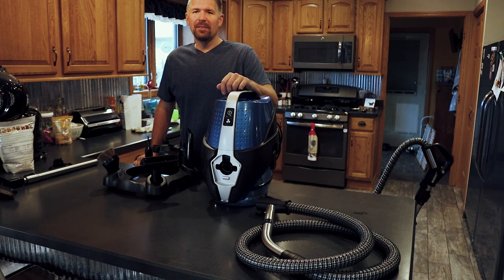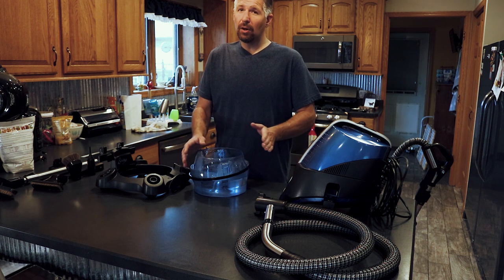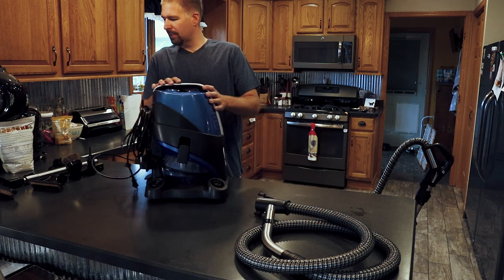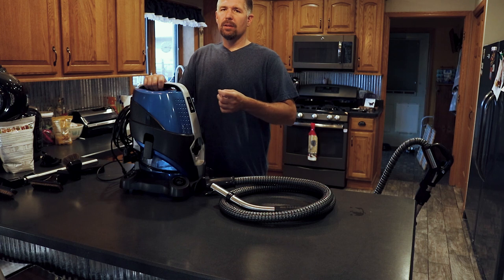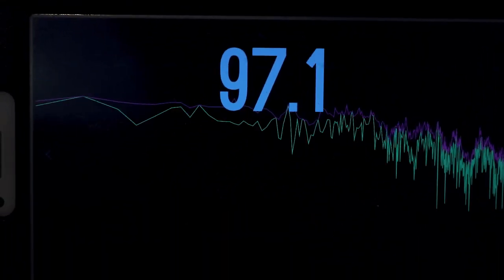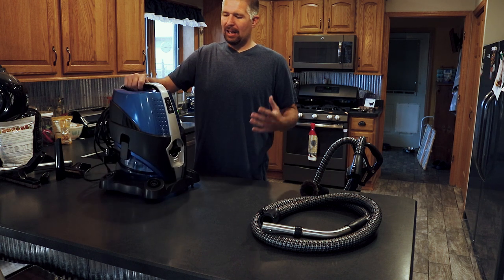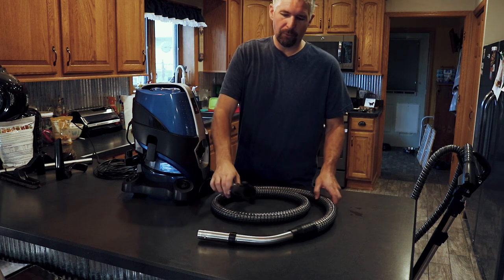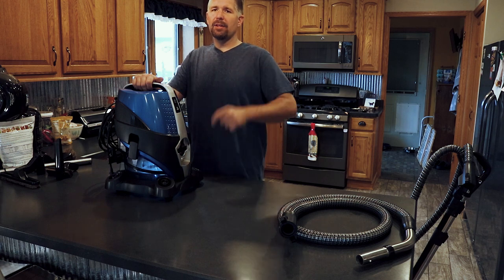✅ Sirena Vacuum system review *NO MORE ALLERGIES*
An honest review of the Sirena Vacuum system.  *NO MORE ALLERGIES* Designed to reduce allergies by eliminating dust mites and pet hair from your carpets. Get rid of your closet full of floor cleaners that take up space and don't fully clean! Sirena doesn’t require bags to collect dust and dirt. A large 3.5L basin filled with water is where all dust and dirt gets trapped. Sirena cleans 100% of the time – at 100% efficiency.

SIRENA CERTIFICATIONS
Asthma and Allergy Recommended / Go Green:

Sirena is a vacuum cleaner of choice for people suffering from asthma and/or allergies.

Rated "GOLD" By The Carpet And Rug Institute:

Sirena meets and exceeds the highest standards for soil removal, dust containment, and fiber protection.

Awarded "Space Technology" Badge By The Space Foundation:

Sirena uses materials and technologies originally developed for space exploration.

Certified with the ECARF Seal Of Quality By The European Centre for Allergy Research Foundation:

Sirena meets and exceeds the ECARF standards for allergy-friendly products.